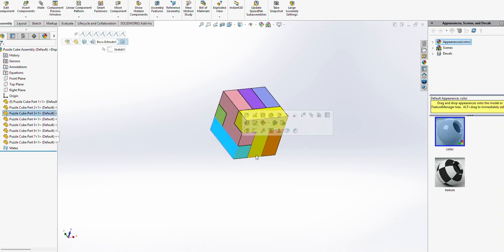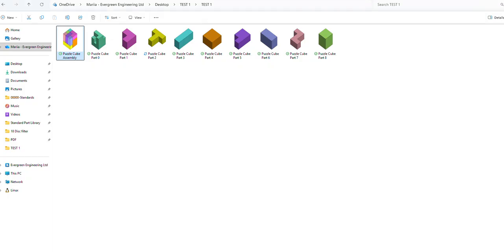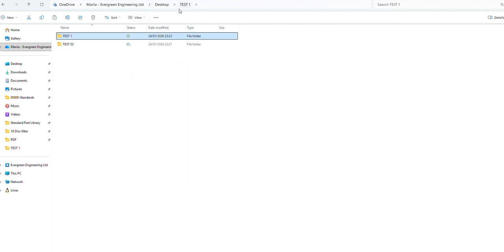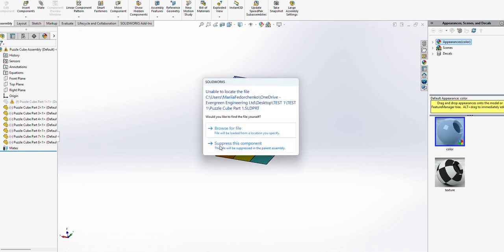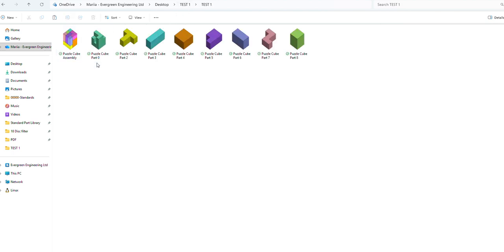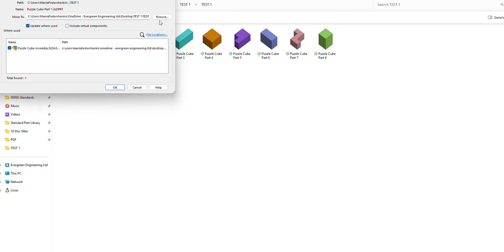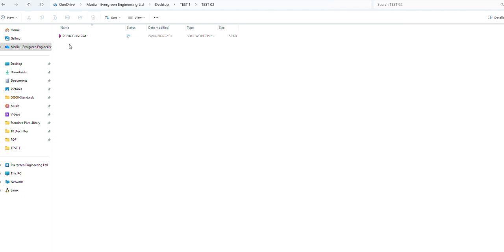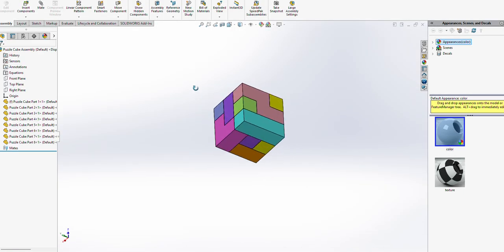Changing file locations without error message in SolidWorks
Helpful tip on how to avoid error messages when opening your assembly after changing part file location.